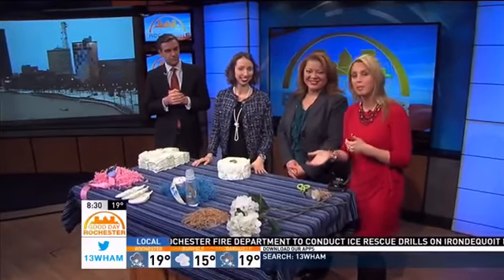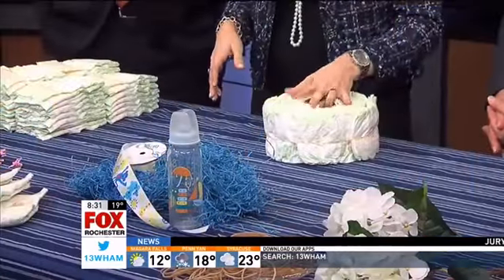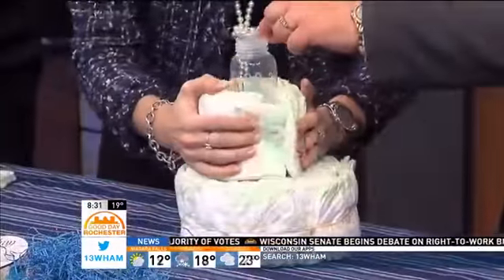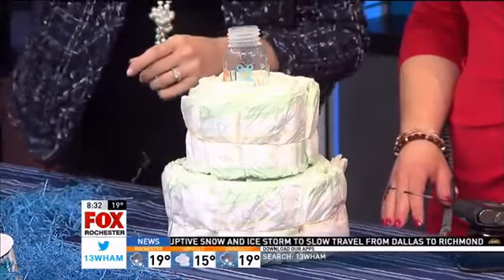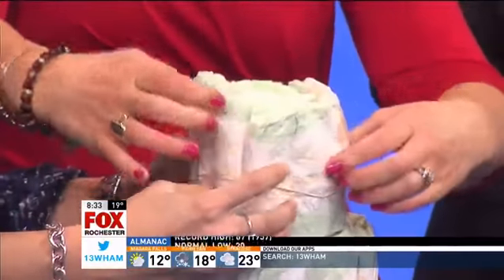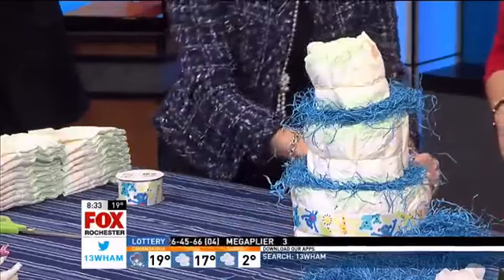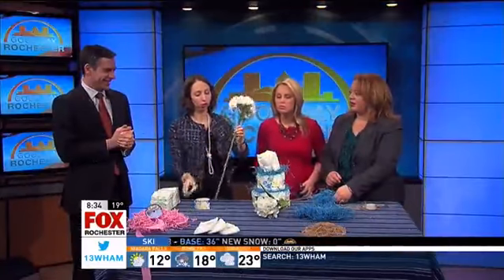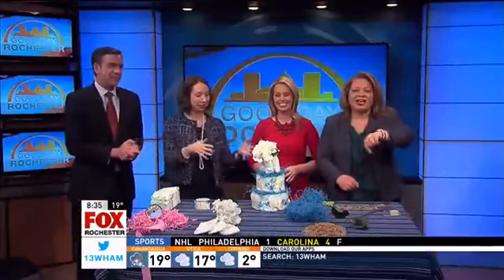DIY Wednesday - How to make a diaper cake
For this week's D-I-Y Wednesday, Good Day Rochester producer Iva Petrosino shows us a unique way to store diapers in your home.